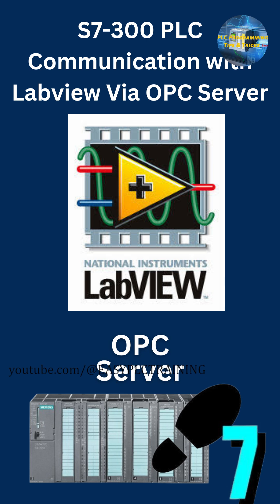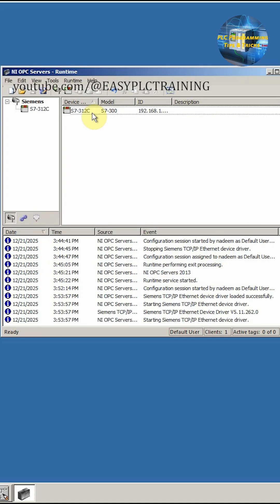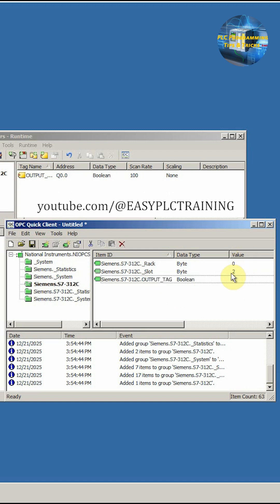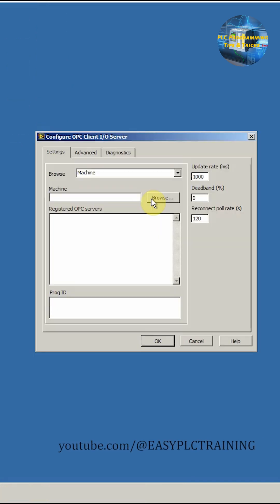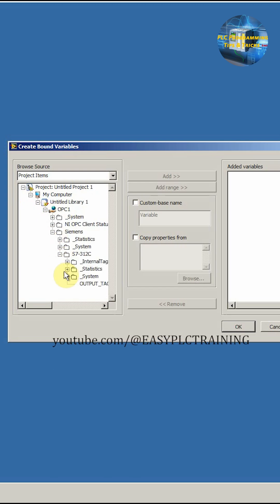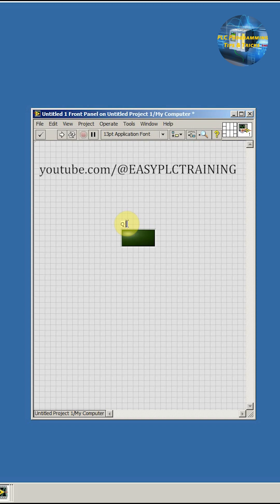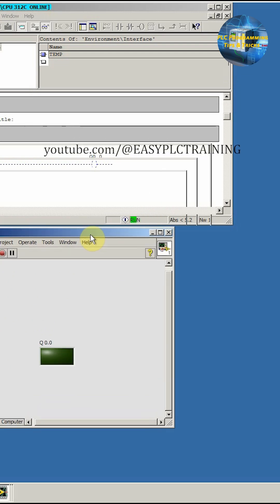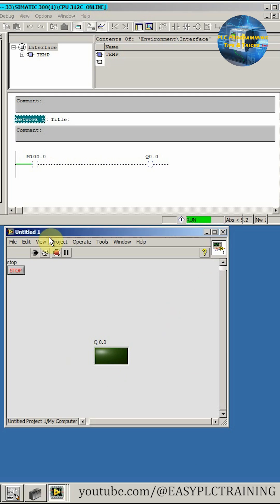LabVIEW & Siemens PLC Integration: S7-300 OPC Server Guide Lesson #33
How to Connect Siemens S7-300 PLC to LabVIEW Using OPC Server | Industrial Automation
Brief Video Description
In this video, I demonstrate how to establish communication between a Siemens S7-300 PLC and National Instruments LabVIEW using an OPC Server. Whether you are building a custom SCADA system or an automated test rig, this tutorial walks you through the essential configuration steps.

What you will learn:

How to configure the OPC Server (NI OPC/Kepware) for Siemens PLCs.
Setting up Channels and Devices for the S7-300.
Creating OPC Tags that map to PLC memory addresses.
Reading and writing data in LabVIEW using  Shared Variables.

Bridging the gap between industrial automation and test measurement has never been easier!